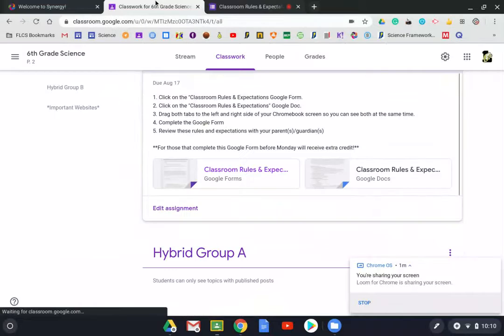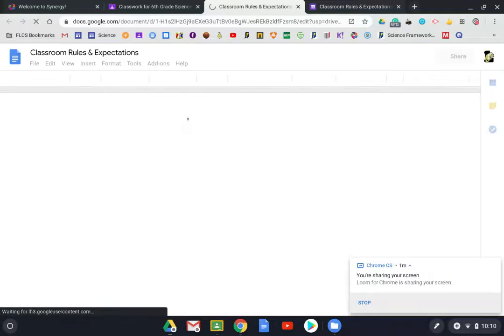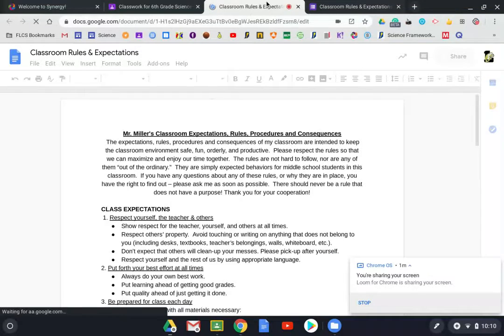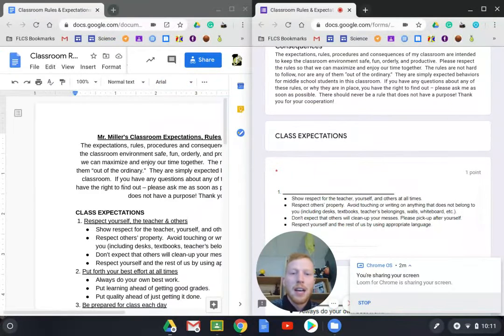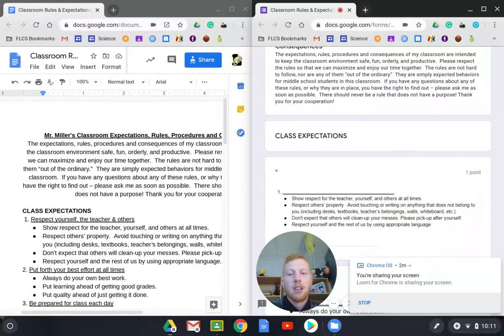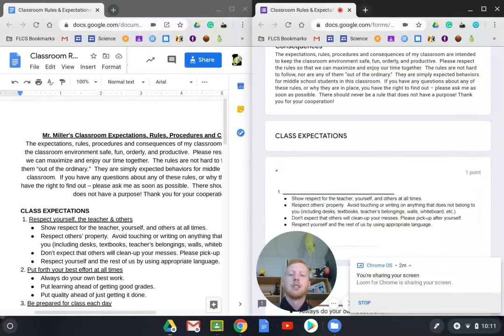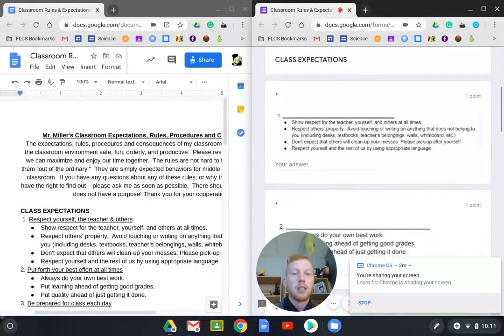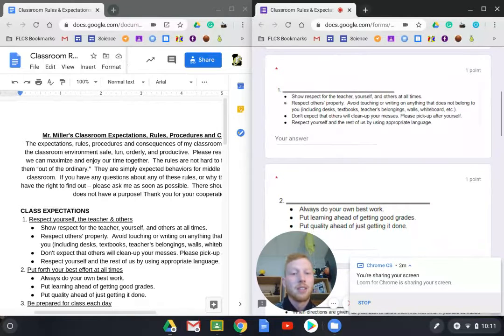First Day of School Assignment